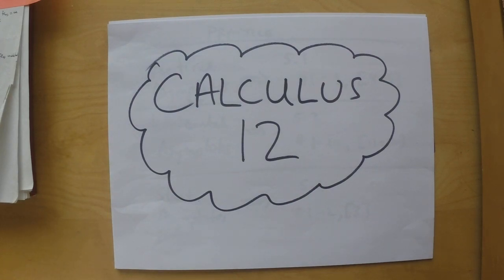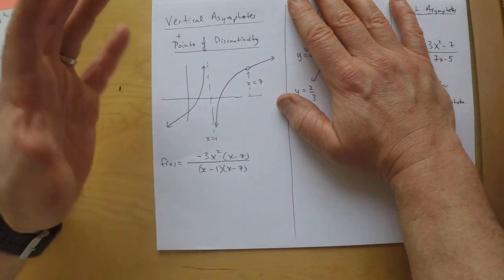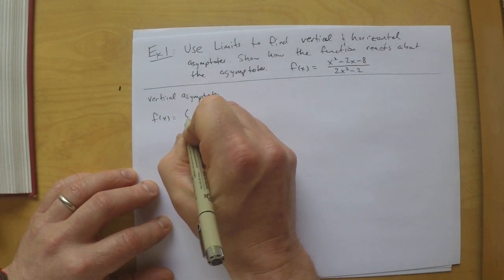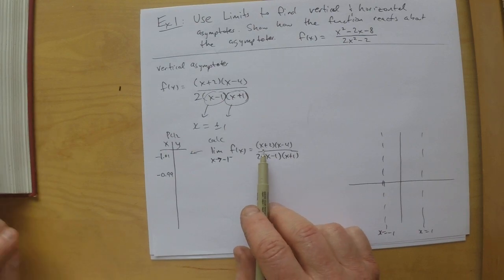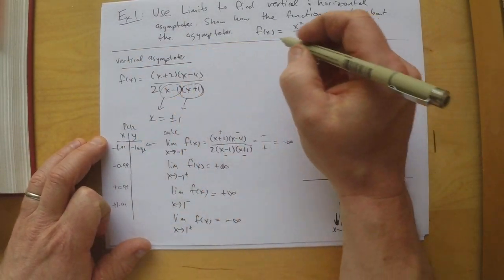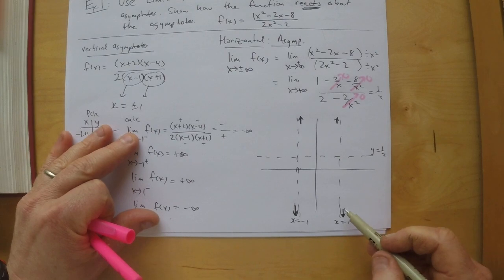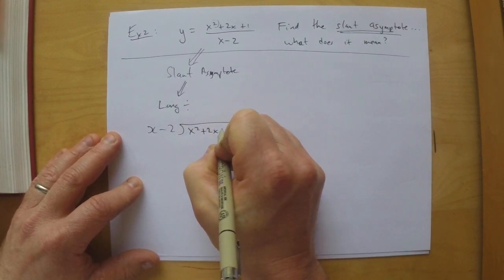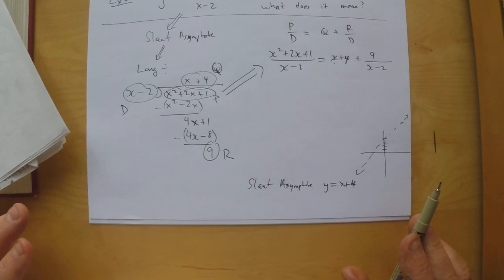Calculus 12 - Asymptotes (Vertical, Horizontal, and Slant)